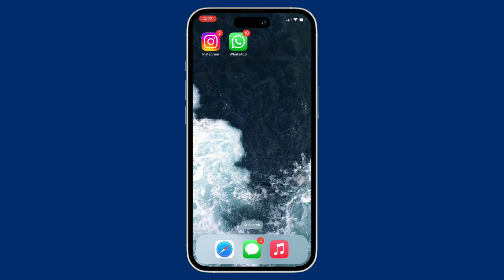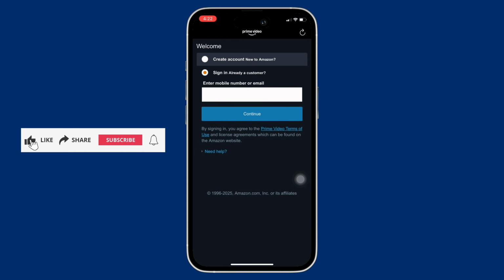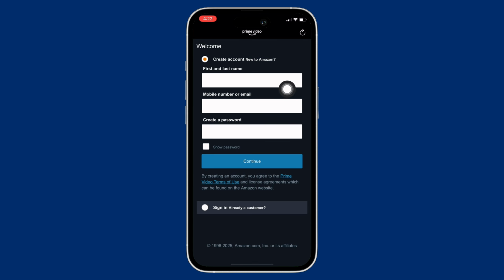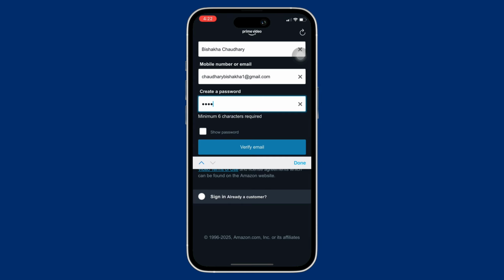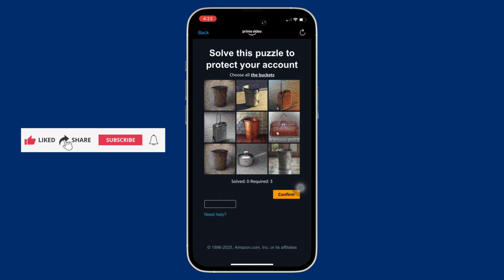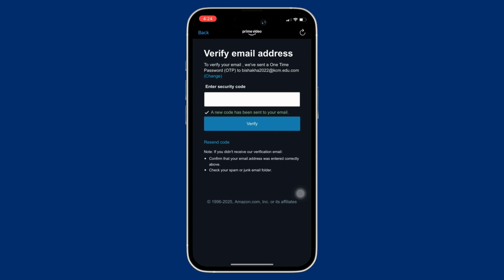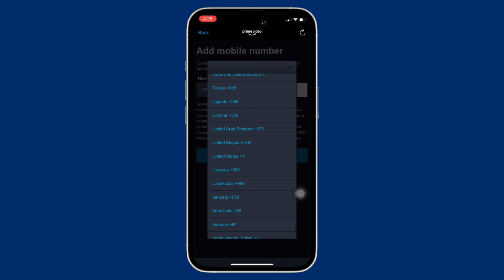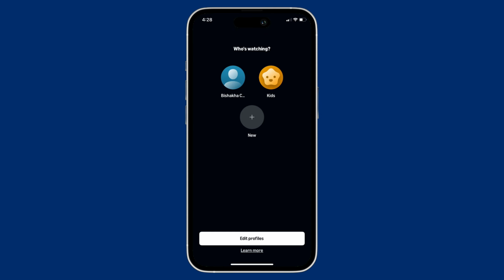How To Create Amazon Prime Account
Want to enjoy fast delivery, exclusive deals, and unlimited streaming? 📦🎬 This step-by-step 2025 guide will show you how to create an Amazon Prime account easily so you can start enjoying all Prime benefits right away!

What You’ll Learn in This Video:
✅ How to create an Amazon account from scratch
✅ How to sign up for Amazon Prime membership
✅ How to confirm and manage your Prime subscription
✅ Tips to make your Amazon account secure

Whether you’re creating a new Amazon account for shopping or mainly for Prime Video and Prime benefits, this tutorial makes it simple and beginner-friendly.

📌 Chapters:
⏱ 0:00 - Introduction
⏱ 0:10 - How To Create Amazon Prime Account (Step by Step)